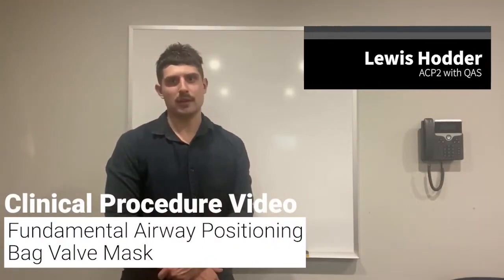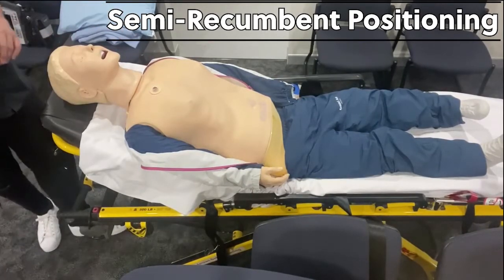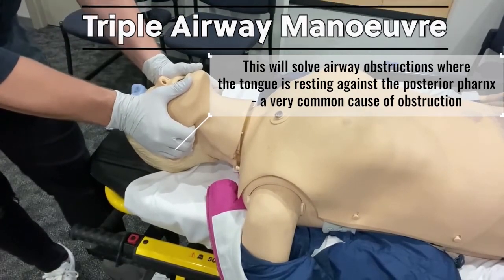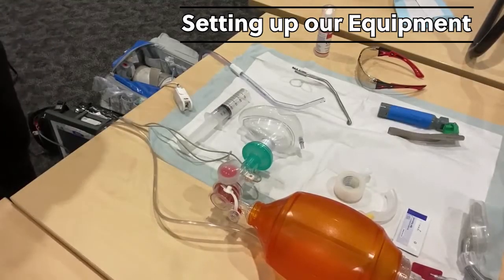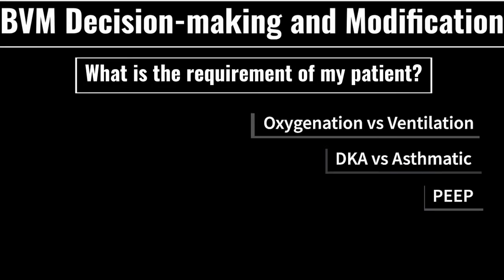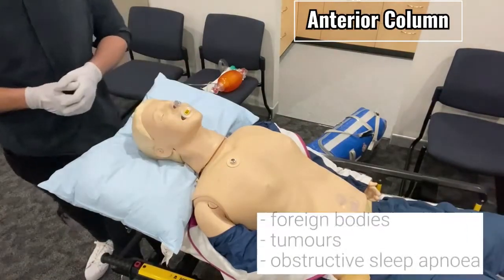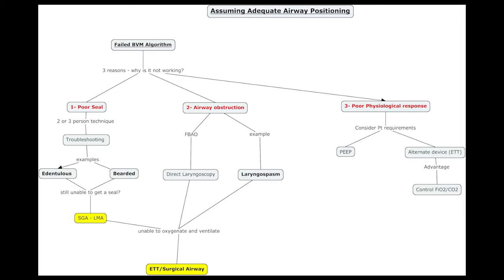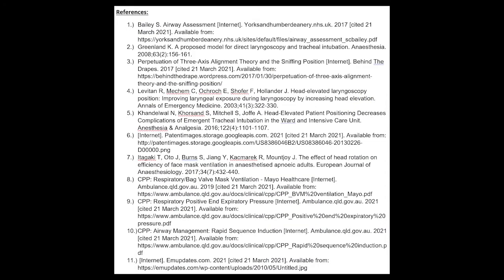Basic Airway Management and BVM - Mayo Healthcare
Clinical Procedure video 25940368